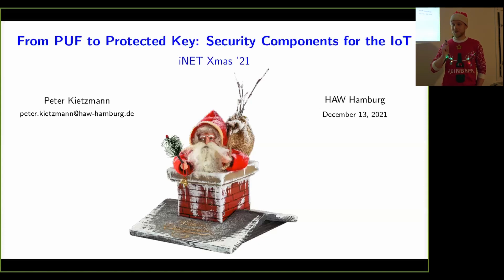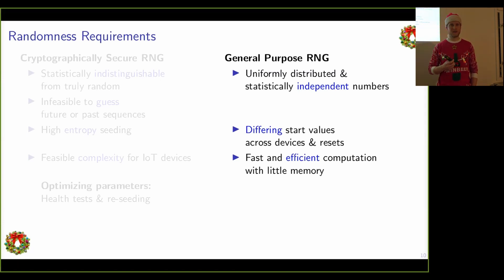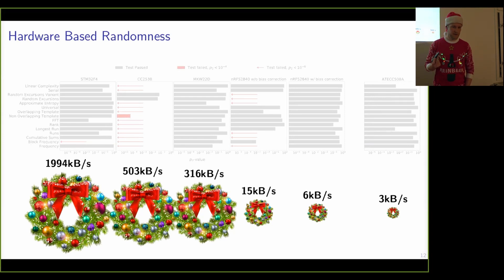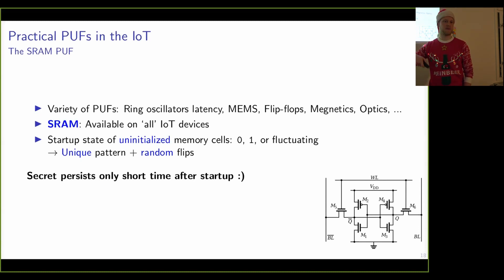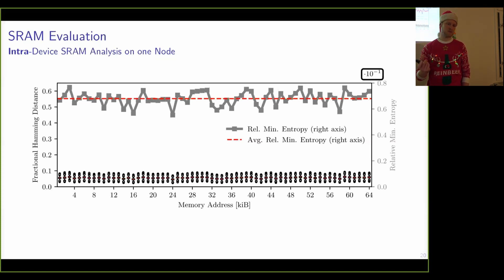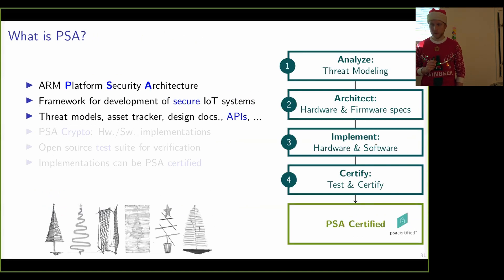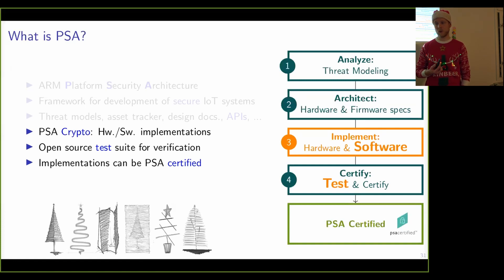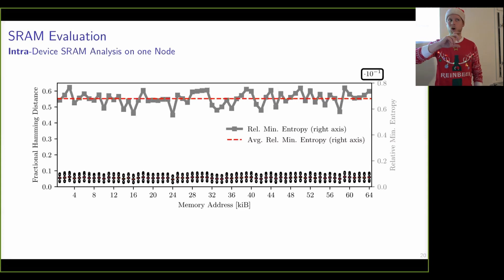From PUF to Protected Key: Security Components for the IoT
Abstract:
Data *c*onfidentiality, *i*ntegrity, and *a*vailability rely on
crypto-operations that are resource-intensive and conflict with device
constraints in the Internet of Things (IoT). Devices differ widely in
hardware capabilities for crypto, ranging from no hardware support, to
powerful accelerators supporting a large number of operations, tamper
protected key storages, and hardware random number generators. To enable
security in the low-end IoT, cryptographic primitives should be
optimized and utilize the constrained hardware most efficiently –
including possible crypto-extensions. Nevertheless, poor devices still
need crypto and a source for highly unpredictable numbers, to perpetuate
secrets such as encryption keys. While crypto-alternatives are
implemented through a plethora of software libraries, randomness
generation is the more challenging affair. Physical unclonable functions
(PUFs) are a promising class of solutions that utilize intrinsic
hardware variations to provide entropy and unpredictable secrets without
additional hardware requirements.

This talk starts with the ever confusing topic of randomness generation
from the perspective of an IoT OS. We introduce SRAM PUFs and present
evaluations of PUFs in RIOT to derive random seeds and secrets. These
primitives are essential input to crypto-functions. We present
performance benchmarks of common cryptography on hardware and software.
Finally, our implementation concept of the PSA Crypto API in RIOT
integrates the zoo of embedded crypto components below a uniform access API.